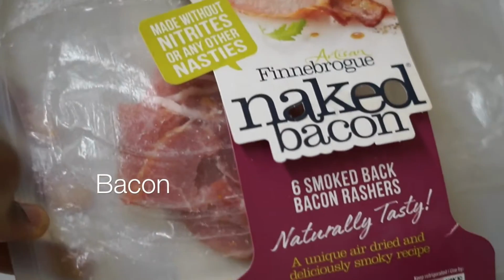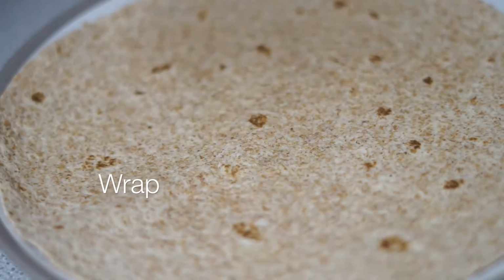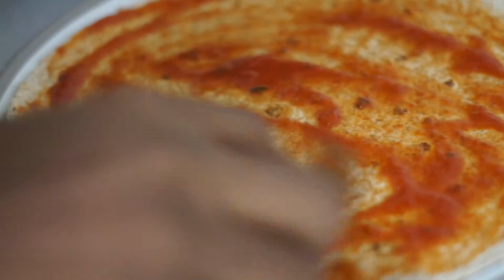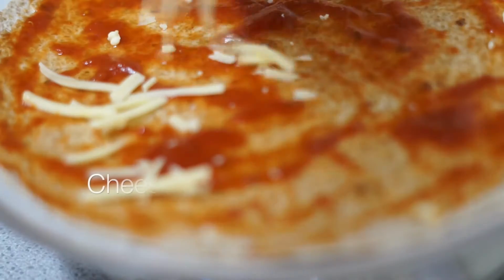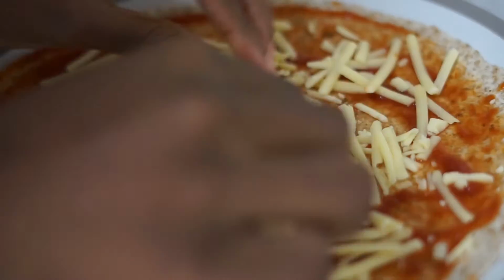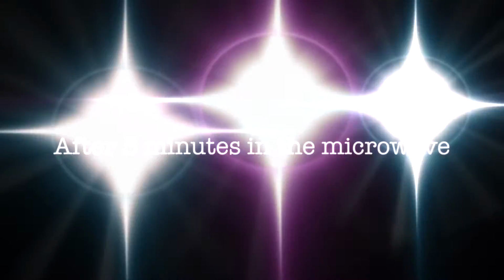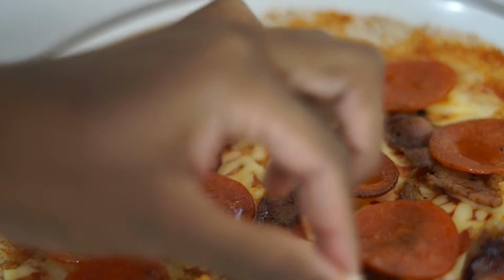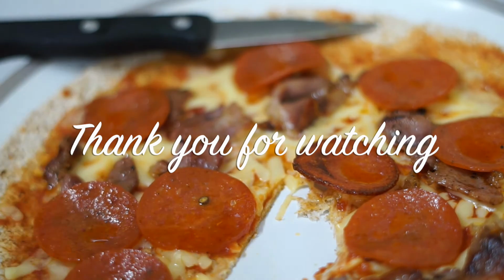Low calorie pizza || Eat this pizza and still lose weight || Yes, you can eat pizza and lose weight.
I have created a quick and easy recipe as usual. This is weightless friendly,  you can eat this whenever you crave pizza. Calories details: Wholemeal Tortilla Wraps - 1 serving = 170 calories Naked bacon - 30 grams = 71 calories Pizza pepperoni - 6 slice = 97 calories Sauce - Bolognese - 39 grams = 16 calories lighter grated cheddar cheese - 30 grams = 95 calories Please note; this is not the measurement I used personally.